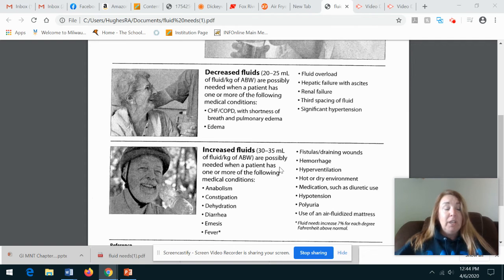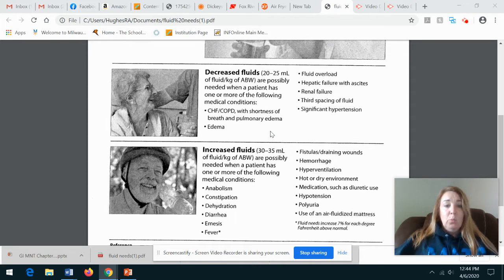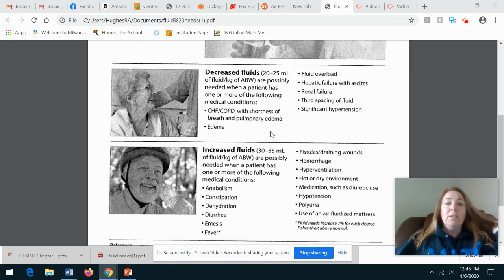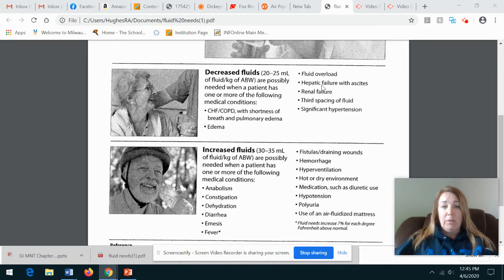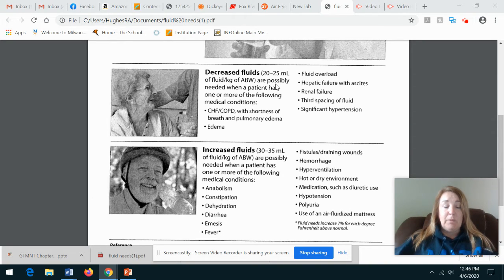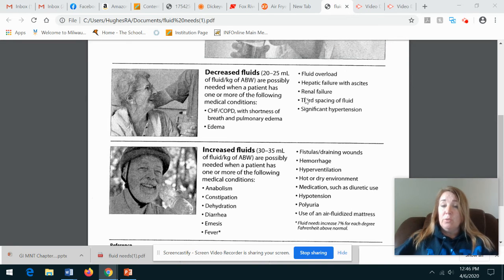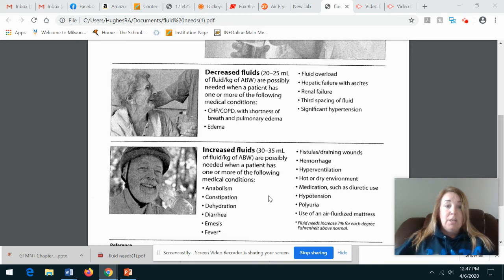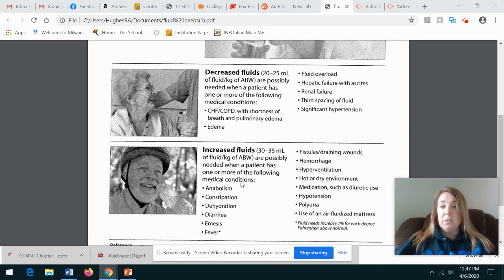fluid/pro needs calculations